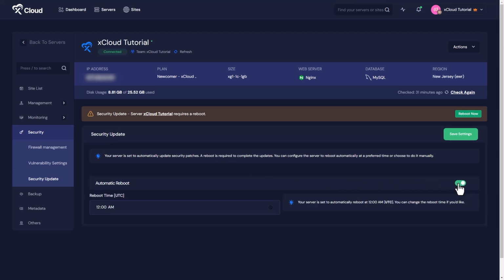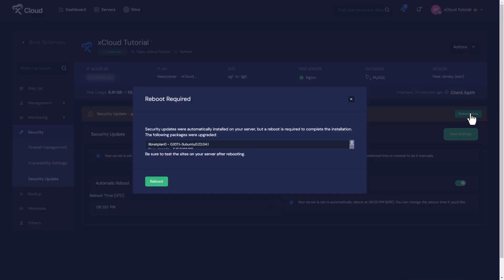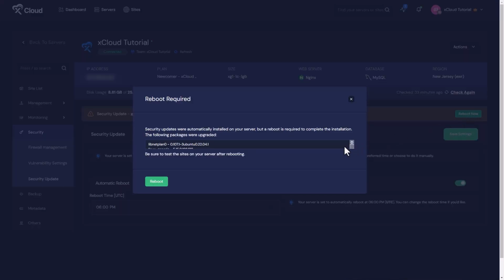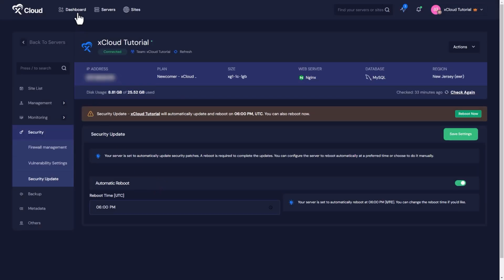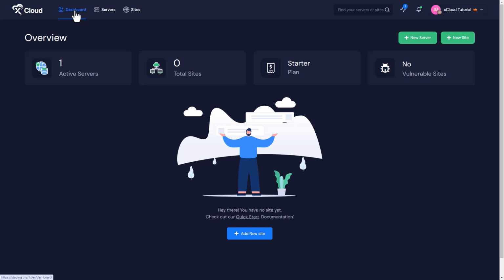How to Reboot Server and Keep It Up to Date with Automated Security Updates in xCloud?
Want to keep your server safe from cyber threats? Learn how to maintain & up-to-date security by automatically rebooting servers. xCloud offers a seamless experience for rebooting your server with just a few clicks, ensuring minimal downtime and maximum productivity. Don't risk your server's safety. Discover now and ensure it's always protected.